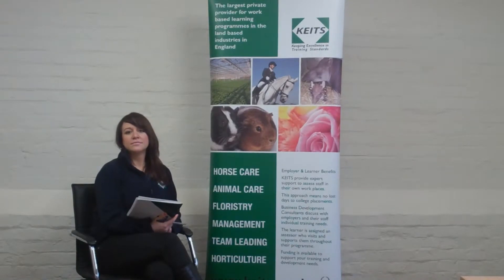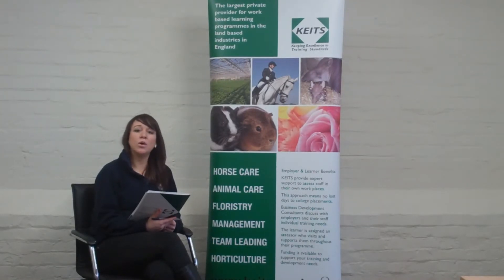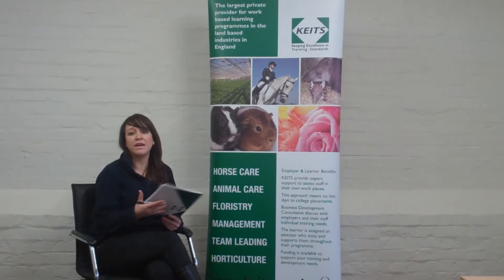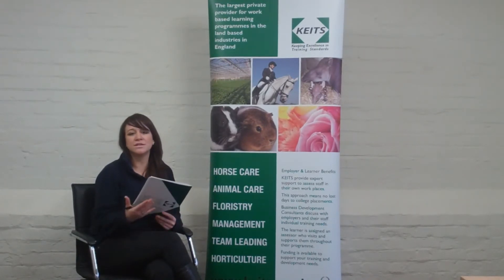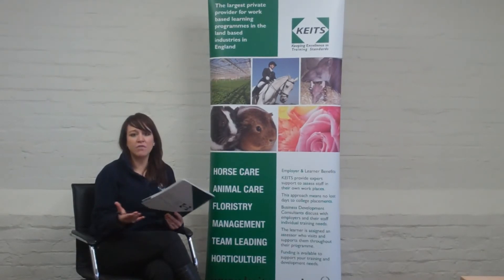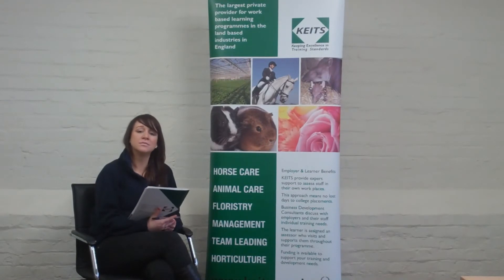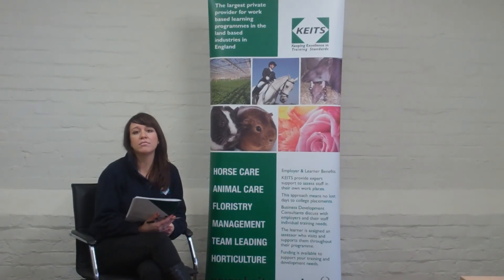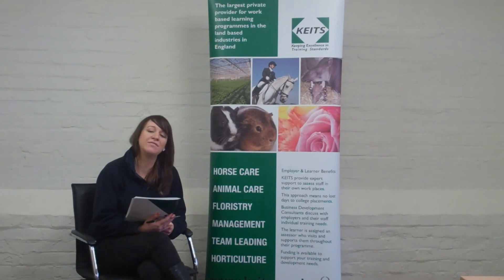Introduction to Horticulture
In this video Louise discusses the main points of the Horticulture Apprenticeship. Click on the links that appear for more information.